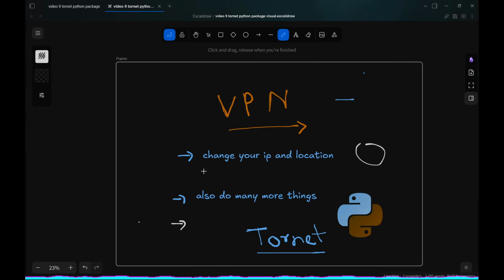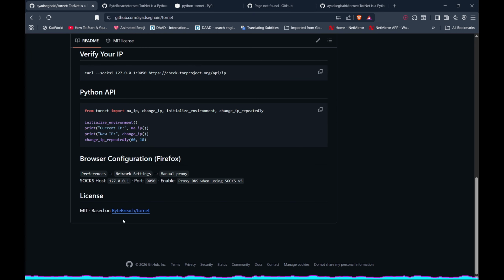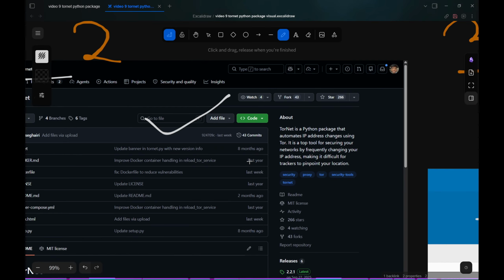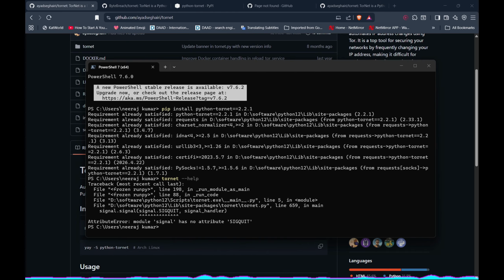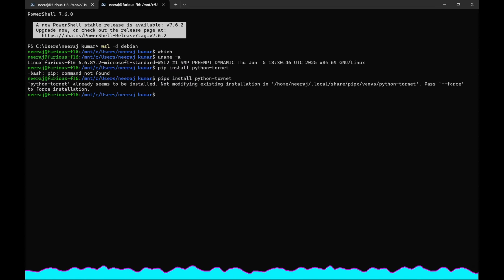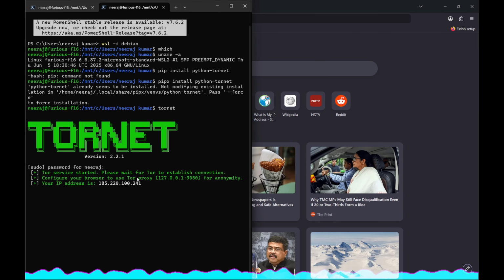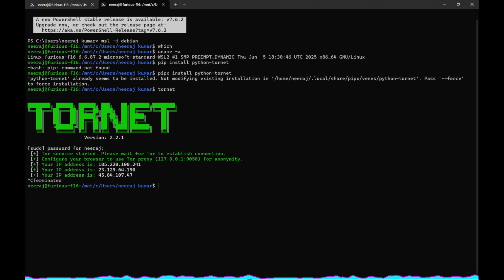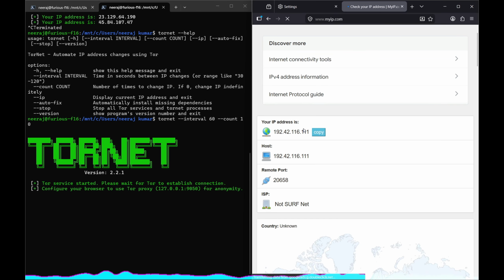Is This Python Package Better Than a Paid VPN?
in this video we test and try a python package called tornet which randomly change your ip over tor network"
It covers: there many option for package with almost same name so which is best ,how to get it working on win 11, how to route that into Firefox browser in the end some limitation and my conclusion
Takeaway: tornet is fun but not for every one
⏱️ CHAPTERS / TIMESTAMPS
0:00 - hook
0:14 - intro
0:29 - let talk about options
04:26 -  recipe to do it
09:13 - conclusion
📚 SUPPORTING RESOURCES / LINKS
Mentioned in this video:

The content on this channel is for informational, educational, and entertainment purposes only. I am not a licensed professional, so please do your own research and consult qualified experts before making any decisions based on the content here.

🔍 SEO & TAGS (Ignore this section - For YouTube only)
koding turbo ki video
koding turbo new video
koding turbo ki new video
I Built a Custom VPN Using This Secret Python Package
Stop Buying VPNs. Use Python Instead.
Can You Replace Your VPN with 10 Lines of Python?
Testing python-tornet for Network Anonymity
Building a VPN Alternative with Python and Tor Network
How python-tornet Actually Works (Full Review)
python tornet
python-tornet package
build a vpn with python
python vpn tutorial
tor network python
python proxy rotation
how to make a vpn in python
python tornet review
diy vpn python
python network anonymity
python cybersecurity tutorial
python tor routing
tornet vs vpn
nordvpn
surfshark
wiregaurd
vpn 2026
vpn  2025
vpn 2027
free vpn 2026
free vpn  2025
free vpn 2027
free vpn dev edition
open source vpn python
python scripts for privacy
Tornet
tor browser download
tornet in wsl 2
tornet in window 11
tornet in win 11
kali linux tornet
how to change ip in kali linux
How to use Python for anonymous internet browsing?
What are the best tools for working with python-tornet?
What are popular Python libraries for connecting to an anonymous network?
Step-by-step guide to setting up a Python script with a secure proxy.
How to use python-tornet for network automation?
Troubleshooting Python connection errors with an anonymizing service.
Are there python-tornet libraries recommended by industry leaders?
Comparing Python frameworks for building anonymous web scrapers.
Build a python ip changer to automatically rotate your network identity. Learn how to mask your digital footprint using python networking techniques.

Most people rely on paid VPN services for privacy, but you can build your own solution using Python. This tutorial demonstrates how to use a specific Python package to randomly change your IP address, effectively acting as a free VPN alternative. This approach is ideal for developers who want to control their network requests and understand how to hide IP address data during script execution.

By following this method, your device becomes more difficult to track online. We will walk through the implementation of a python ip changer that mimics the behavior of commercial tools. Whether you are interested in anonymous browsing or simply want to learn how python vpn libraries function, this guide provides the necessary steps to get started.

What other network privacy tools should I demonstrate next?